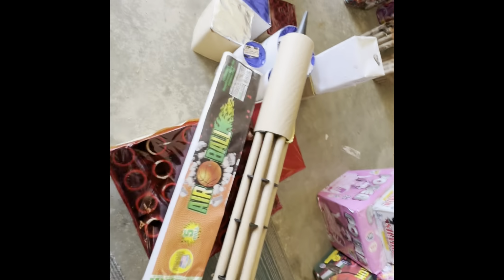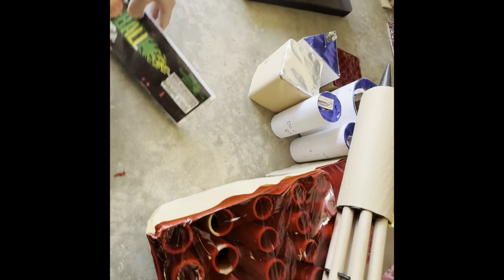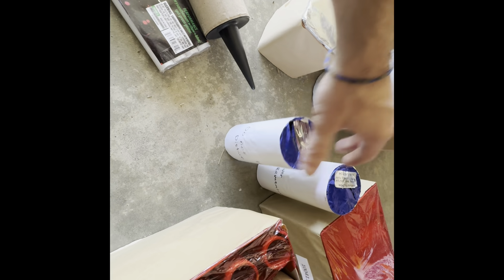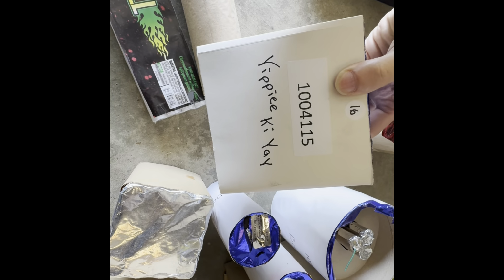Big World Class Fireworks 2024 New Product Demo, only a few items out of a huge lineup